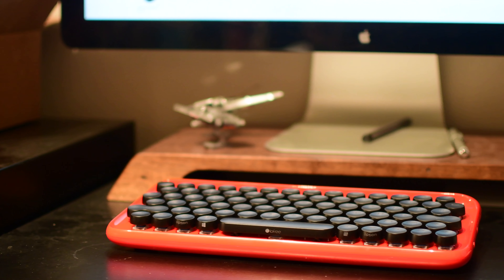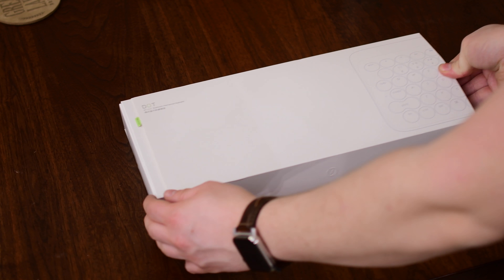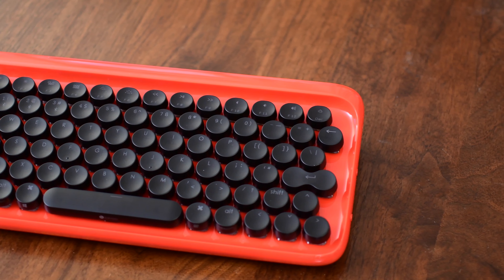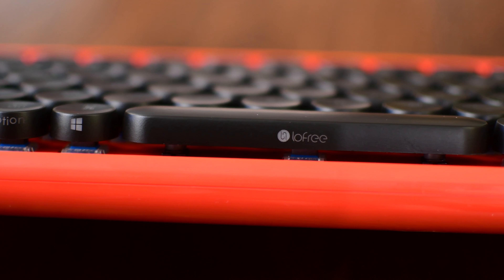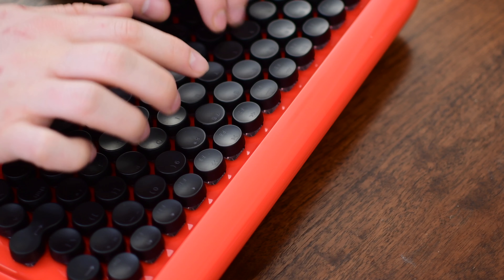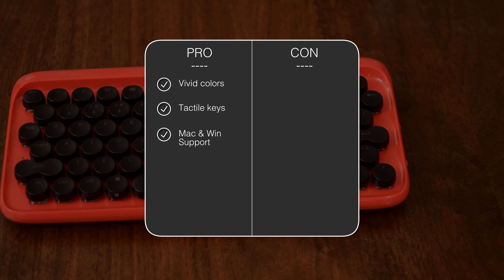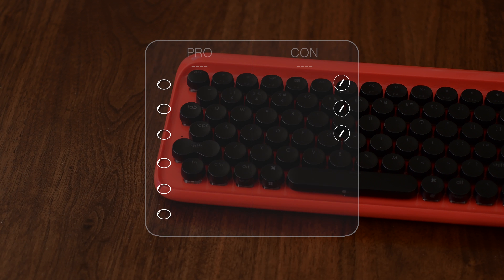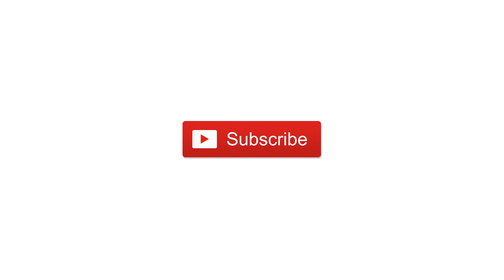lofree DOT is a Retro, Bluetooth, Mechanical Keyboard for Mac w/ Many Features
Inspired by classic typewriters - lofree is designed to give you a nostalgic feeling. Yet, it introduces advanced features like simultaneously pairing to three devices, different backlit options, wireless/wired mode and more.

About iDB